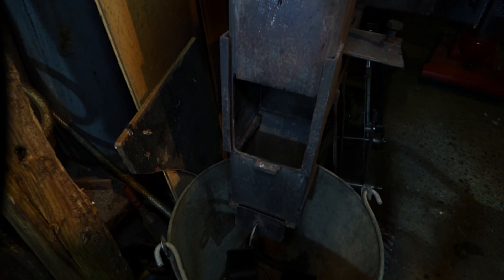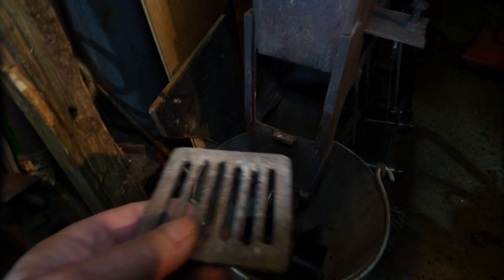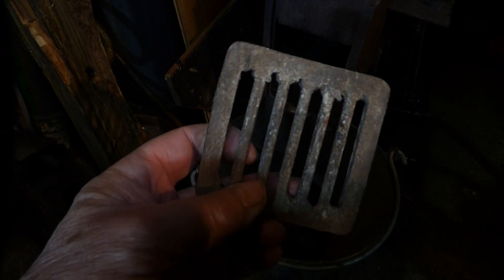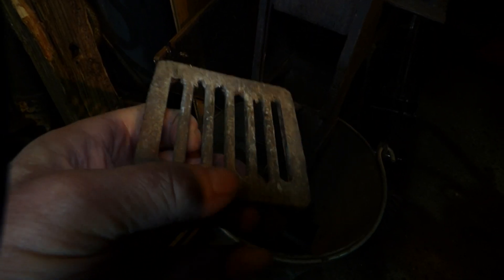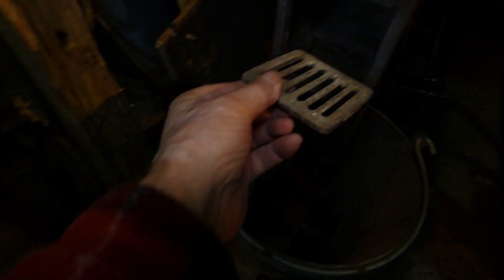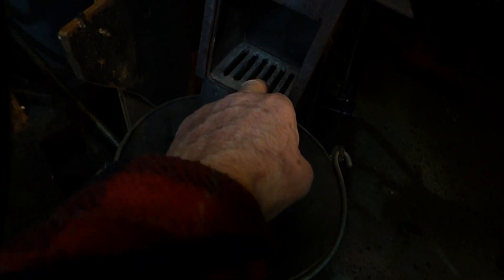Rocket stove MK3 comment No68